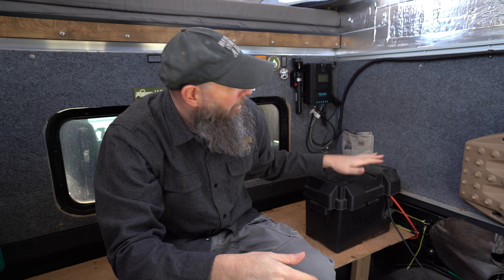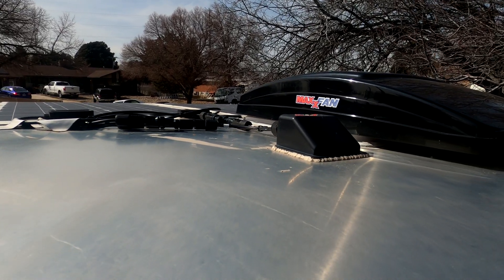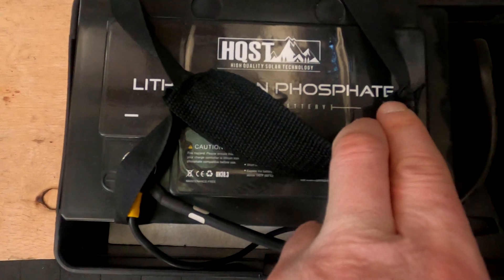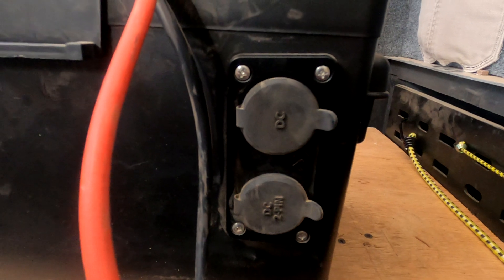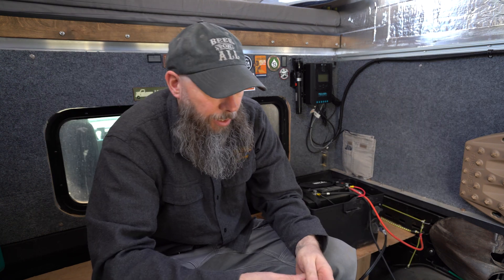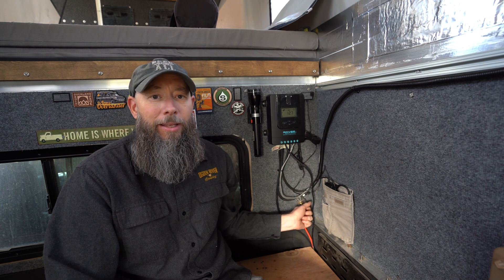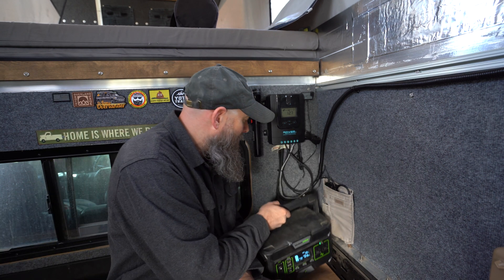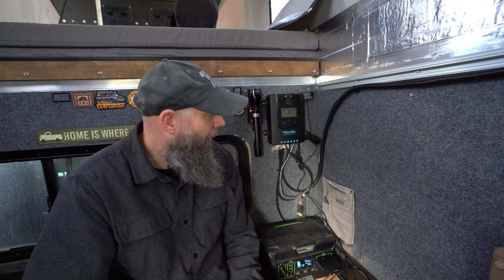Simple Solar System Setup for our OVRLND Camper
We are reinstalling the battery to the solar system and showing you what our simple power setup looks like.

Components to the solar system-
Renogy 100 watt flexible solar panels
Renogy Rover MPPT Charge Controller
HQST 100ah lithium battery
Dometic 12v Hardwire Kit
Group 31 battery box